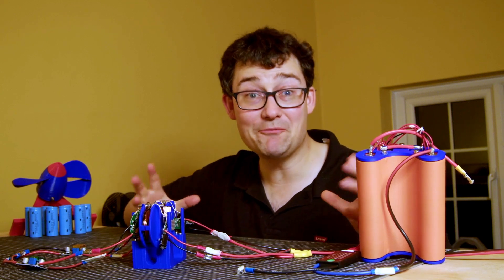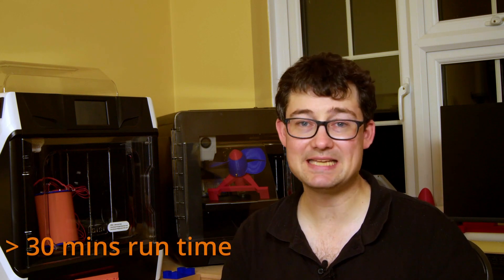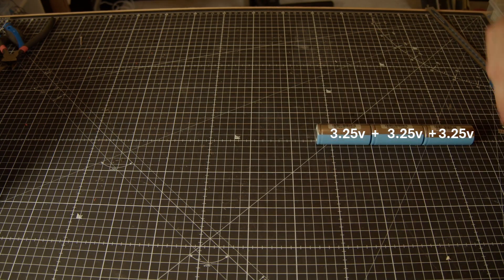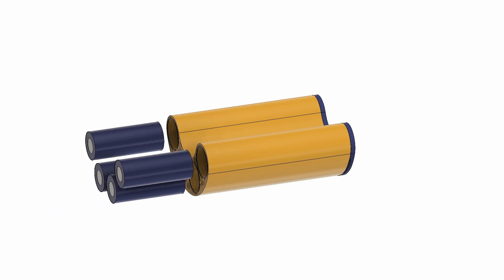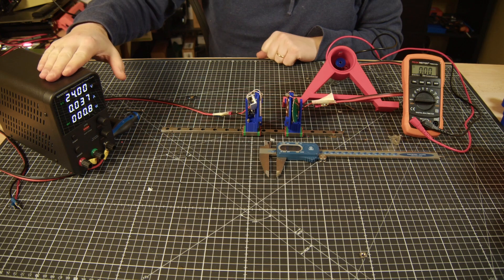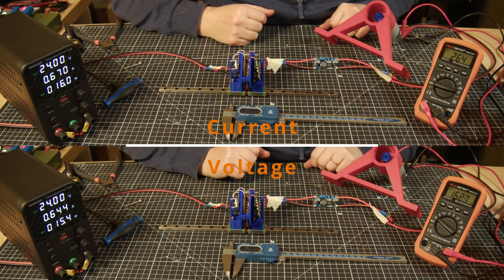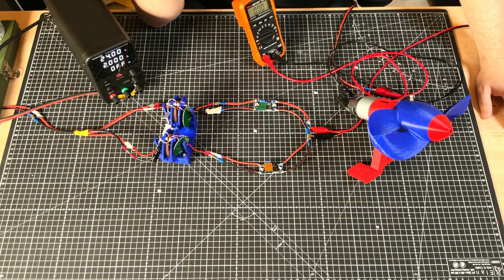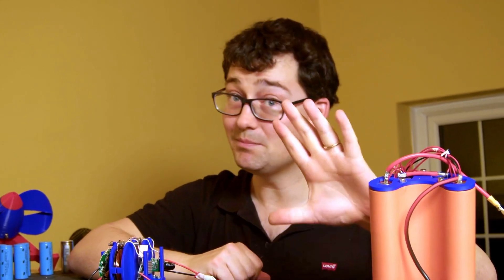High-Power DIY Wireless Power and Battery System: Building a Print-in-Place Sea Scooter (Part 4)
In this video I'm designing a power management system for the sea scooter…. that can be charged wirelessly.

I've broken this down into 2 main subsystems:
1 – The power storage subsystem. Comprising of a battery pack and battery management system
2 – The wireless charging subsystem.  All about efficiently getting enough power at the right voltage though the hull wirelessly to charge the batteries in a reasonable time scale.

I'll be seeing how fast I can wirelessly charge my custom designed 3D printed 8S 24V LiFePO4 battery pack, that should fit snugly in the sea scooter and give it plenty of power (fingers crossed!).

If you haven't watched Parts 1 to 3 of my sea scooter build yet, then catch up here:

Parts and tools list:

If you want to have a go at building a similar system, I've included links to the key parts that I used in the build below.

Build-specific parts:
Wireless power Tx and Rx modules (closest from the manufacturer I could find as the one I used appear to no longer be available)
24v 20a Lifepo4 Battery Management System (Daily BMS): (USA link)

General tools used:
Smart USBC soldering iron
DC power supply